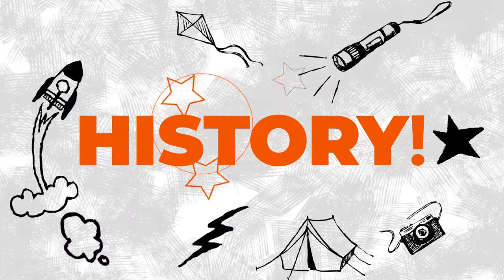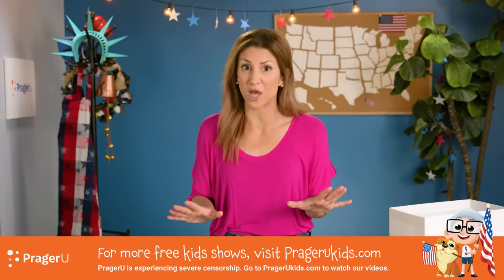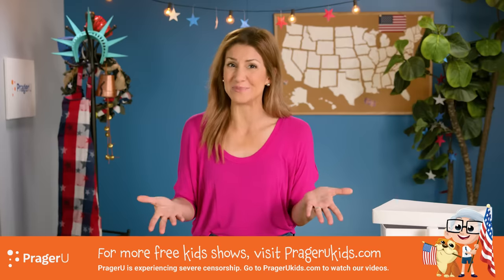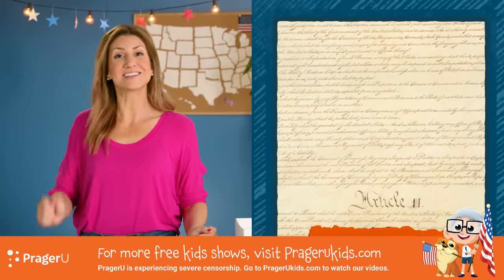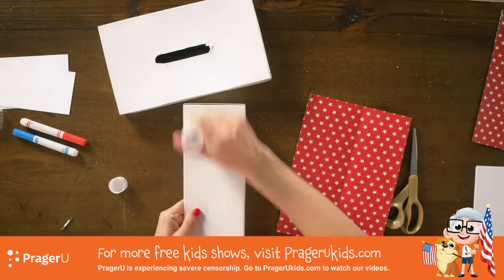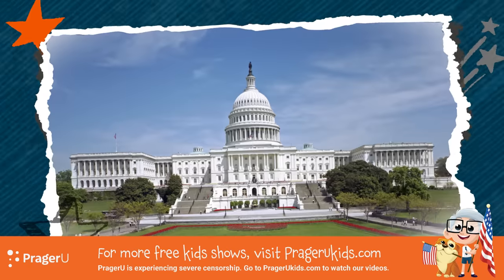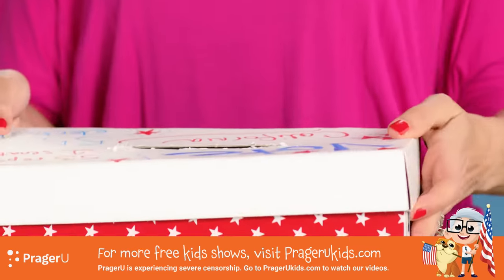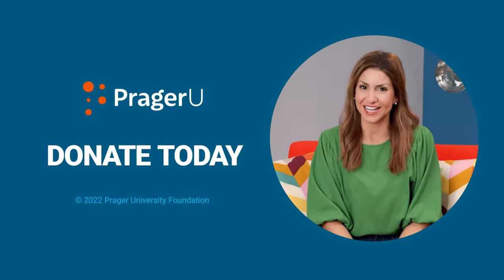Craftory: Ballot Box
Do your children know what the Electoral College is or how it works? Fearing that candidates from states with larger populations would always have an unfair advantage, our Founding Fathers created a system to ensure every American would have a say in choosing our president. In this episode of Craftory, your elementary students will learn the beginning basics about the Electoral College while making their own DIY ballot box.